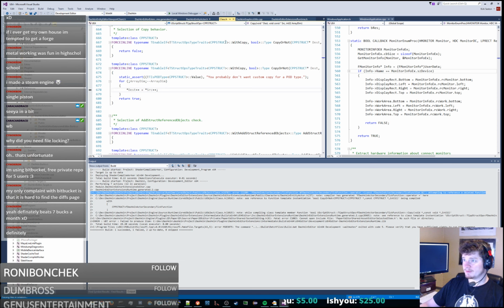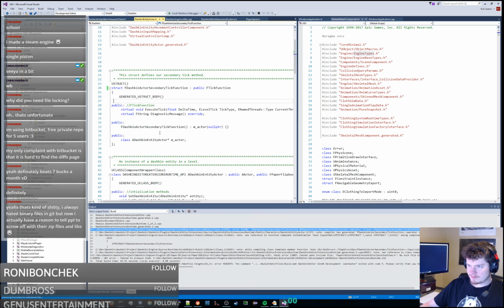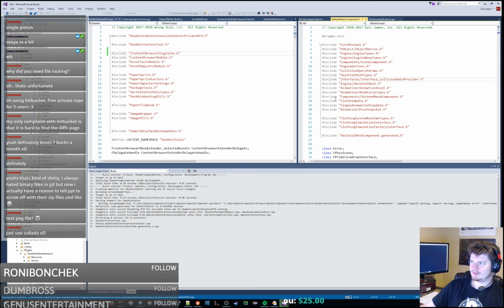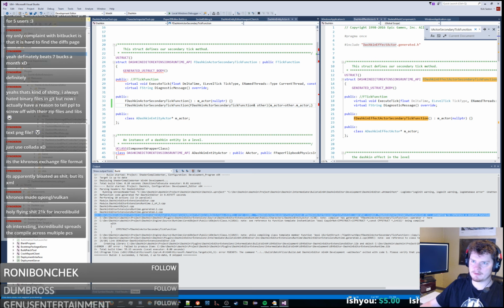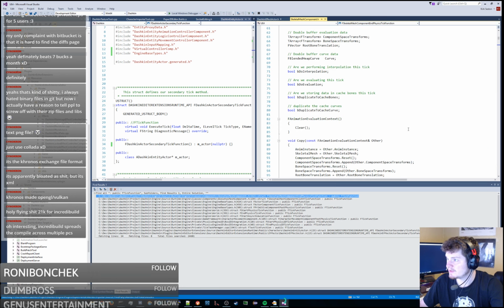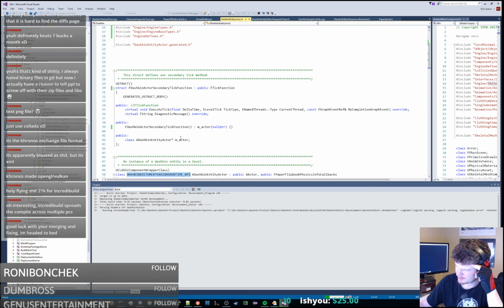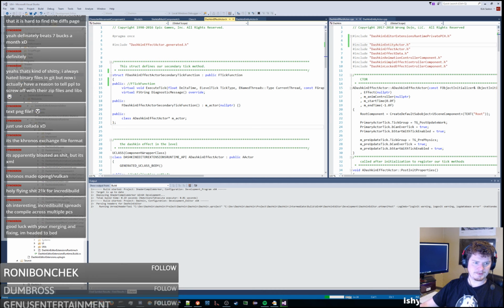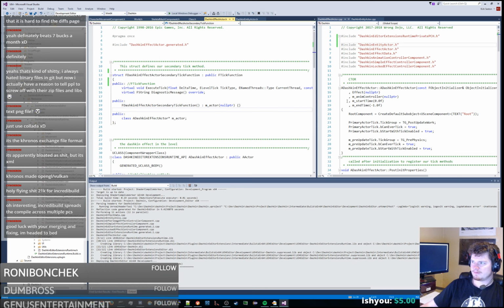ambientenergy101 devs Dashkin 180